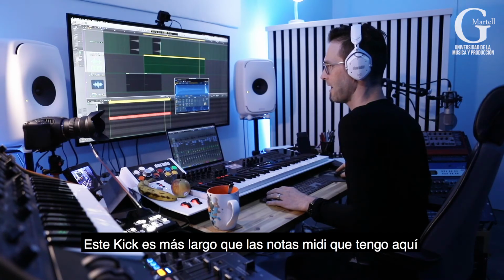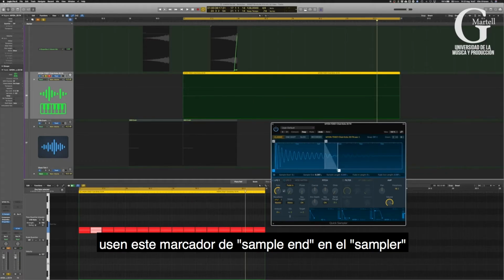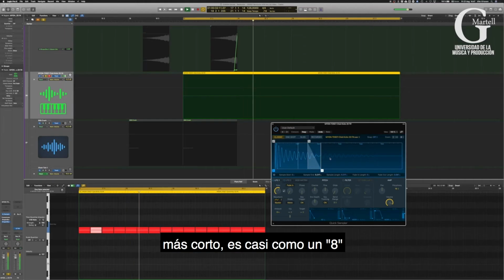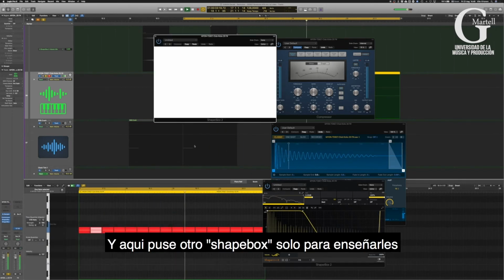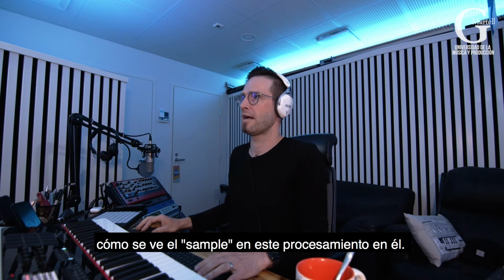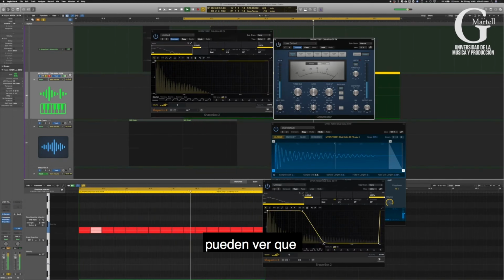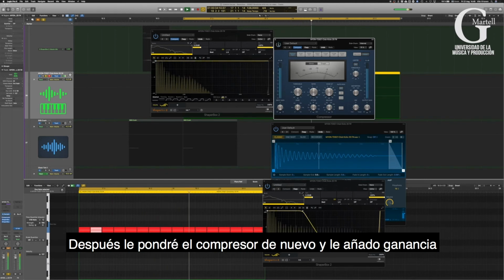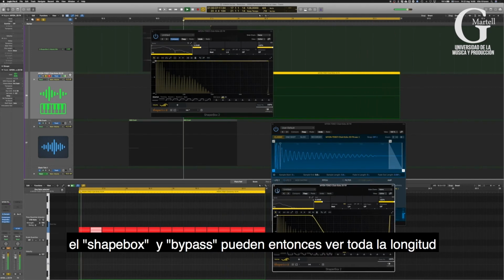5 Tips de Producción con Darude | FEATURINGS GMARTELL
Darude nos compartió 5 tips de Producción musical para que puedas potencializar tu música. ¡No te pierdas esta serie de videos! parte 2